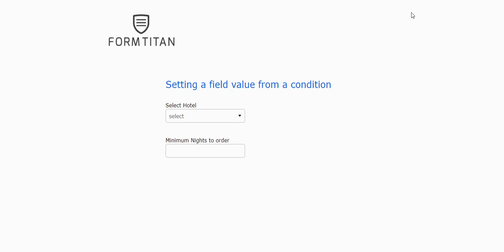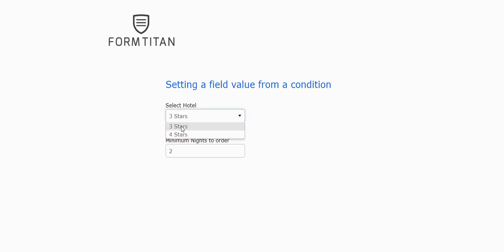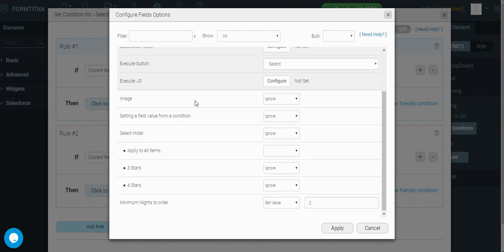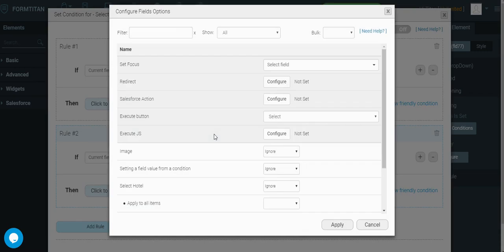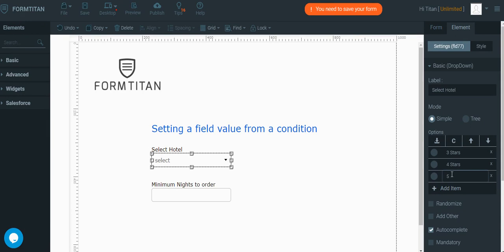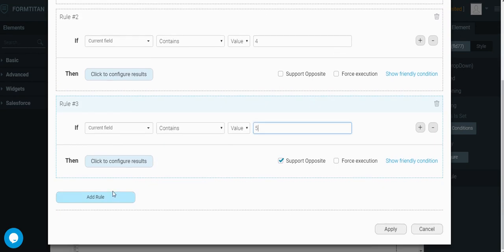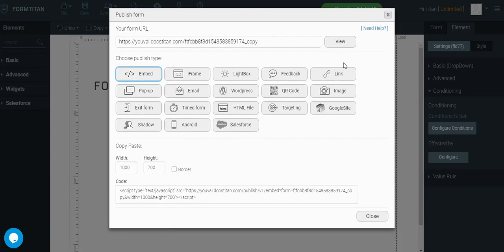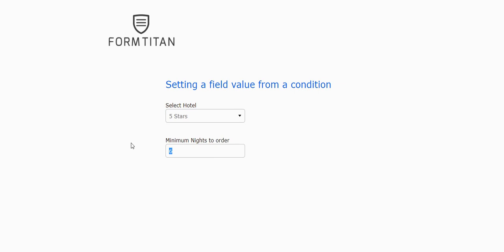Setting a field value from a condition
When setting a field condition you need to specify the outcome for each element you want to affect.
this video will show you how to set a screen element value as an outcome of a condition